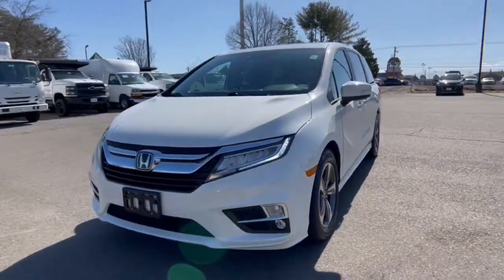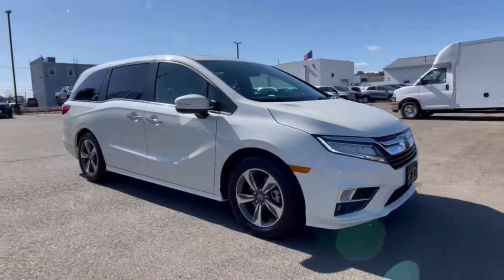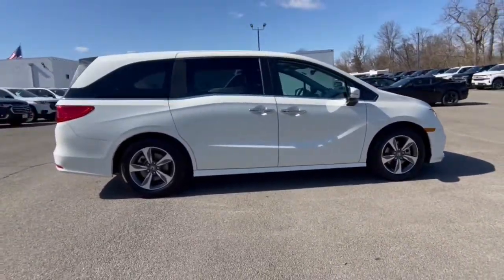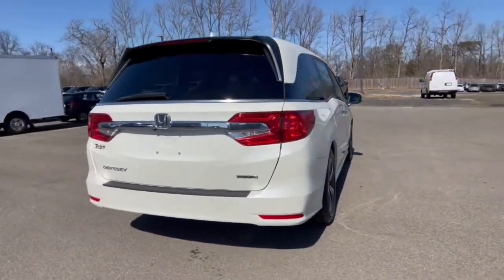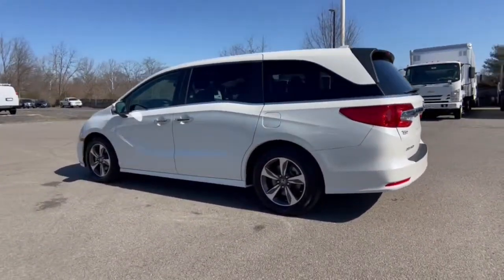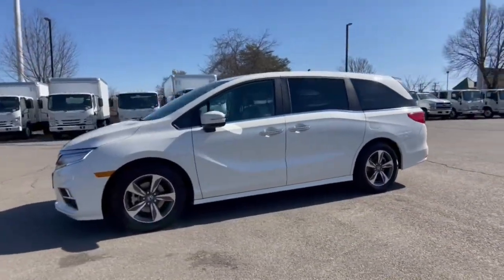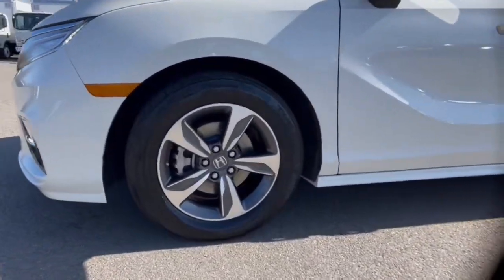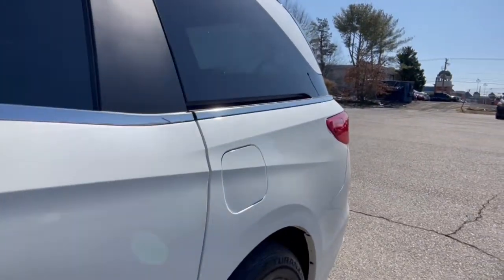2018 Honda Odyssey Sterling, Leesburg, Vienna, Chantilly, Fairfax, VA T10316A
White Diamond Pearl Used 2018 Honda Odyssey available in Sterling, Virginia at Ted Britt Chevrolet. Servicing the Leesburg, Vienna, Chantilly, Fairfax, VA area.
2018 Honda Odyssey Touring Auto - Stock#: T10316A - VIN#: 5FNRL6H84JB094608

HEATED LEATHER SEATS NAVIGATION REAR-SEAT ENTERTAINMENT SYSTEM DUAL POWER SLIDING DOORS BLIND SPOT INFORMATION SYSTEM COLLISION MITIGATION BRAKING SYSTEM REAR CROSS-TRAFFIC ALERT REAR VISION CAMERA SO MUCH MORE!brCARFAX One-Owner.brTHIS VEHICLE IS LOCATED AT THE TED BRITT FOR LIFE STERLING LOCATION! It has gone through our industry leading TB4L inspection and reconditioning process which qualifies it for our Ted Britt 4 Life! Lifetime Vehicle Coverage! Powertrain4Life Nitro4Life VAInspection4Life Battery4Life and Loaner4Life. See Dealer for details See Dealer for details. CALL TO SCHEDULE YOUR TEST DRIVE TODAY!!!brbrbr19/28 City/Highway MPGbrAwards:br * ALG Residual Value Awards Residual Value Awards * 2018 KBB.com 10 Favorite New-for-2018 Cars * 2018 KBB.com 5-Year Cost to Own Awards * 2018 KBB.com 10 Most Awarded Cars * 2018 KBB.com Best Buy Awards * 2018 KBB.com Best Family Cars * 2018 KBB.com Best Resale Value Awards * 2018 KBB.com 10 Most Affordable 3-Row Vehicles * 2018 KBB.com 10 Most Awarded Brands * 2018 KBB.com Brand Image AwardsbrKelley Blue Book Brand Image Awards are based on the Brand Watch(tm) study from Kelley Blue Book Market Intelligence. Award calculated among non-luxury shoppers.  Kelley Blue Book is a registered trademark of Kelley Blue Book Co. Inc.